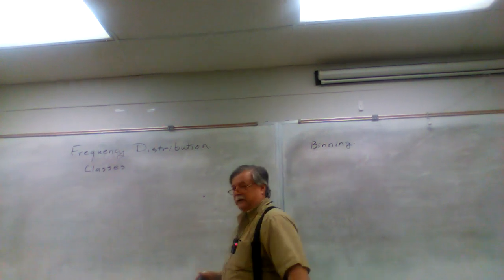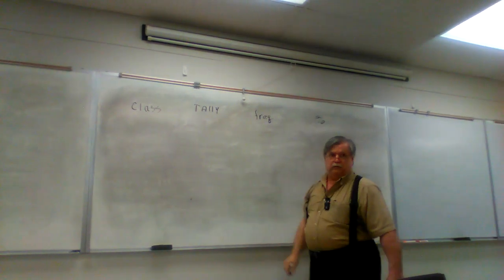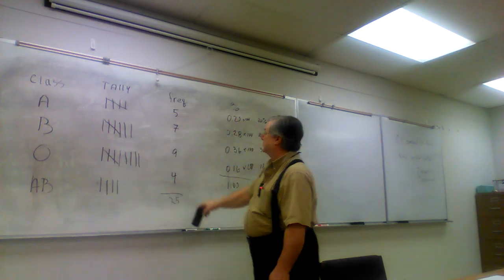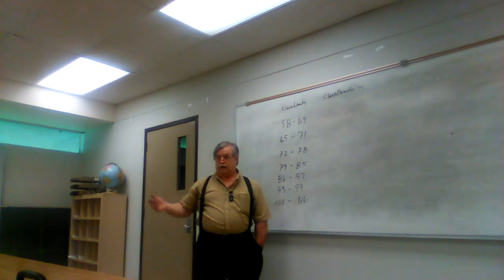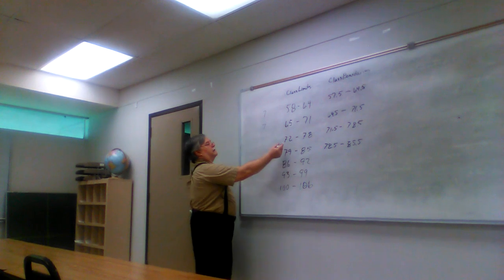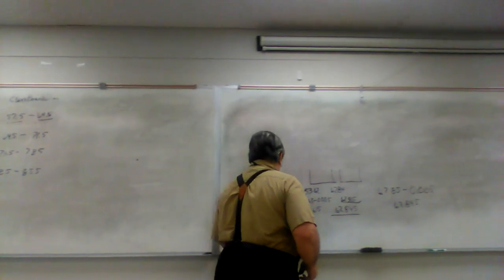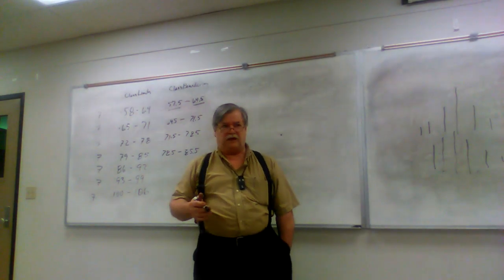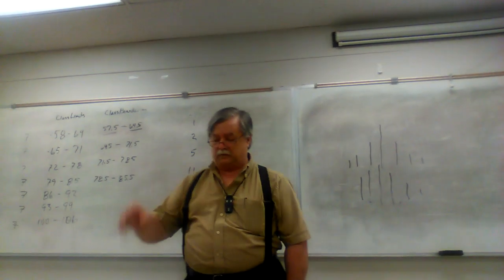STAT 2013 Elementary Statistics May 6